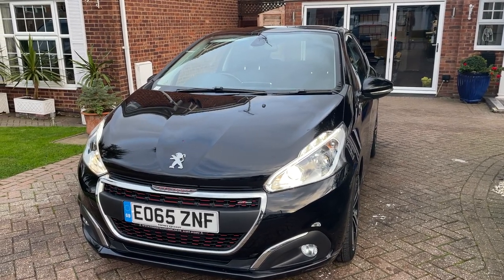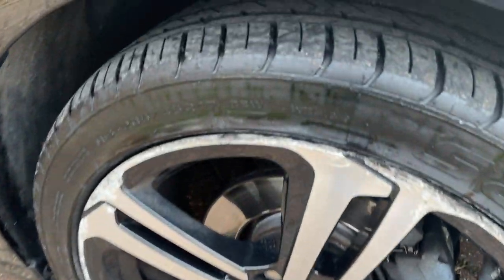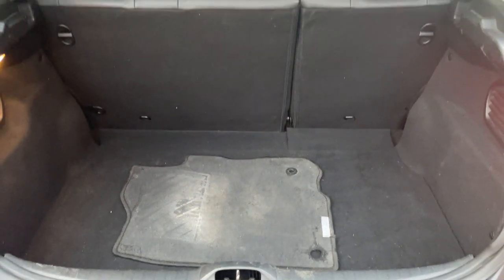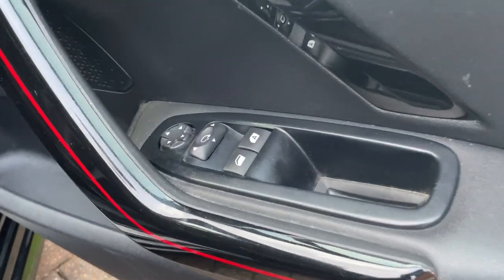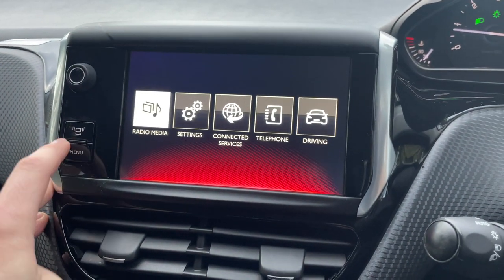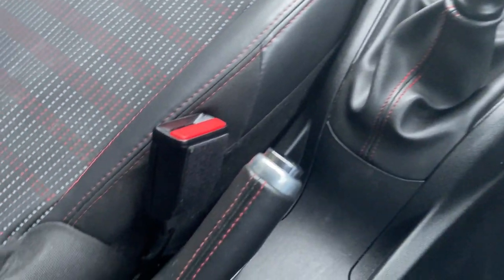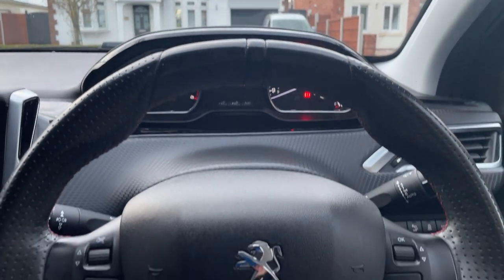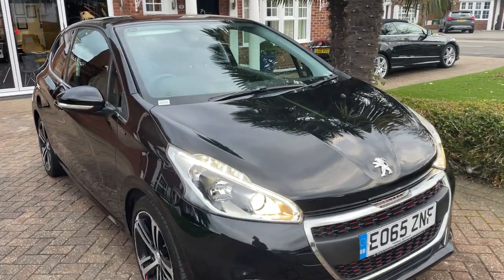Peugeot 208 1.6 BlueHDi GT Line (s/s) 3dr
Just acquired. Peugeot 208 1.6 BlueHDi GT Line (s/s) 3dr, with only 55,942 miles and a full service history. Vehicle comes with 1yr wty, 1yr AA and 1yr MOT. Loaded with features including:

17in Alloy Wheels - Caesium,
7in Multifunction Colour Touchscreen,
Air Conditioning - Automatic Dual Zone,
Bluetooth,
Cruise Control,
DAB Digital Radio,
Door Mirrors - Electric Folding and Heated,
Headlights - Automatic,
Instrument Panel LCD Screen Display - Colour,
Leather Trimmed Steering Wheel,
Rain Sensing Front Wipers,
Rear Boomerang Effect Lights - LED,
Rear Parking Aid,
Remote Control Central Locking,
USB Input,
Visibility Pack,VIEWINGS BY APPOINTMENT ONLY ……….NO ADMIN FEES – NO HIDDEN CHARGES……….Payless4aCar makes every effort to satisfy our clients every need, we are an Autotrader ‘Retailer Award Finalist’ (2020) top3 from 13,500 UK retailers!. We achieved Autotrader ‘Highly Rated Award’ 2021………. Car Guru ‘Top Rated’ UK dealer award 2021……….FINANCE THIS VEHICLE (Cat Vehicles Not Financeable) WHATEVER YOUR CIRCUMSTANCES………..OPEN 7am – 10PM EVERY SINGLE DAY OF THE YEAR……….WE CAN DELIVER ANYWHERE IN THE WORLD AT TRADE COST………WE HANDLE ALL PAPERWORK INC ROAD FUND LICENSE AND DRIVE AWAY INSURANCE……….1 YEAR WARRANTY………. 1 YEARS AA COVER …1 YEAR MOT ………..FREE HPi REPORT………..PLEASE VIEW OUR ‘VERIFIED AUTOTRADER REVIEWS HERE… Reserve this car today on the phone with a £100 deposit, we 100% refund you in full as you arrive to view We can collect you from Basildon or Laindon train or bus stations or Southend or Stansted airports.